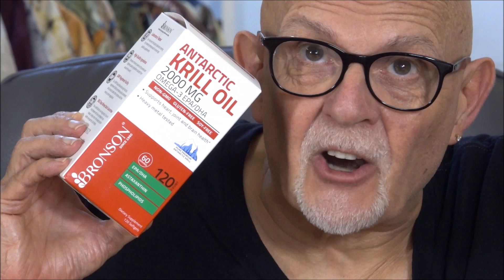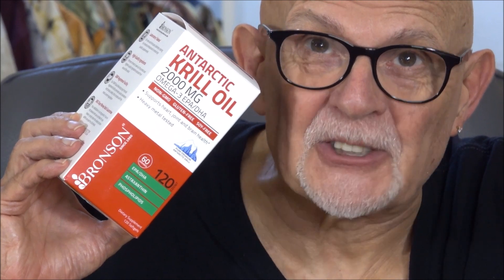I Take 2000 mg Bronson Antarctic Krill Oil with Omega-3s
Provides beneficial Omega-3 Fatty Acids EPA/DHA, Phospholipids and Astaxanthin. Premium Antarctic Krill Oil that is harvested in the waters of Antarctica. Laboratory tested for Heavy Metals, Non-GMO, Gluten-Free and Soy-Free in our state-of-the-art cGMP registered facility in New York.